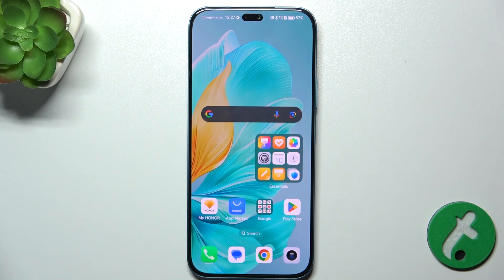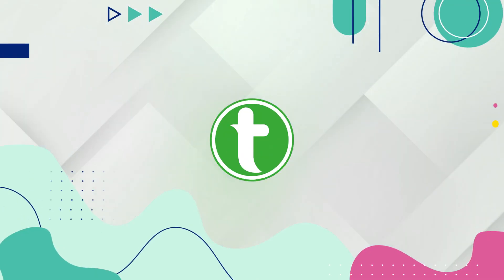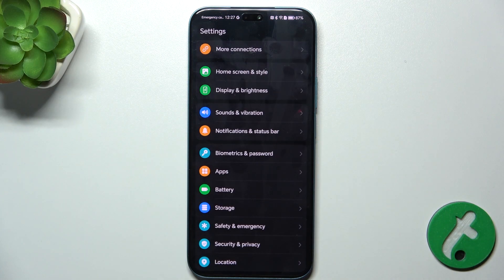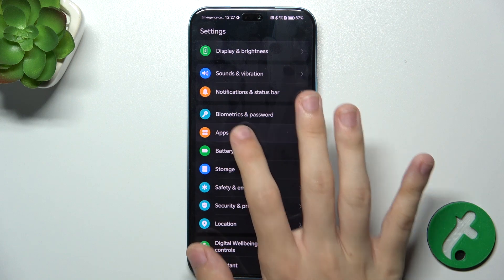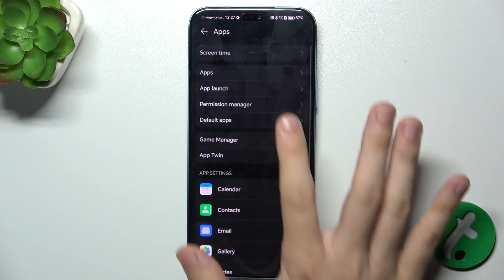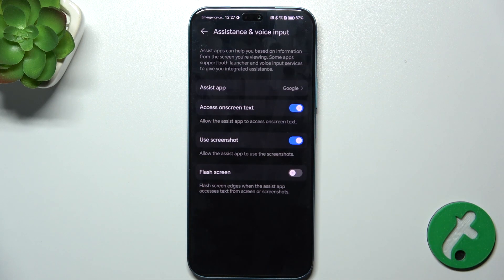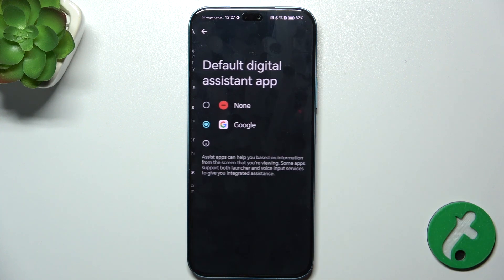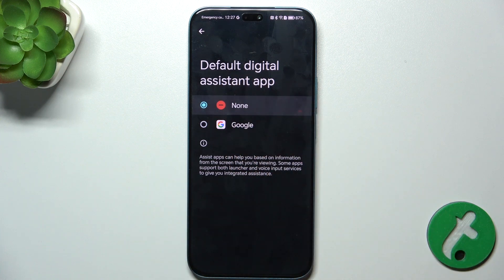Honor 200 Lite - How to Disable Google Assistant - Manage Your Voice Settings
In this tutorial, we'll show you how to disable Google Assistant on your Honor 200 Lite smartphone to manage your voice settings and control voice commands. Disabling Google Assistant can help you avoid accidental activations and manage your device's performance more effectively. We'll guide you through the steps to access Google Assistant settings and turn off this feature. Join us as we explore how to effectively disable Google Assistant on the Honor 200 Lite for a more streamlined and personalized user experience.

How to access Google Assistant settings on the Honor 200 Lite
How to turn off Google Assistant on the Honor 200 Lite
Steps to manage voice settings and control on the Honor 200 Lite
Tips for disabling voice commands and managing assistant settings on the Honor 200 Lite
How to re-enable Google Assistant if needed on the Honor 200 Lite